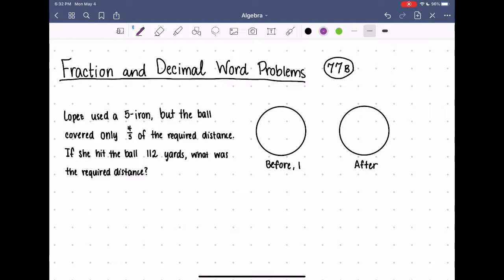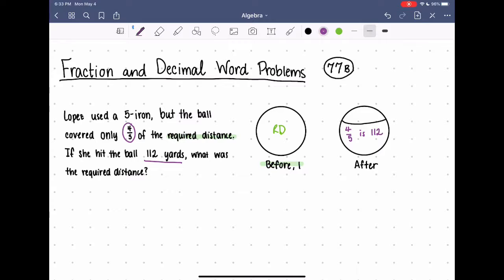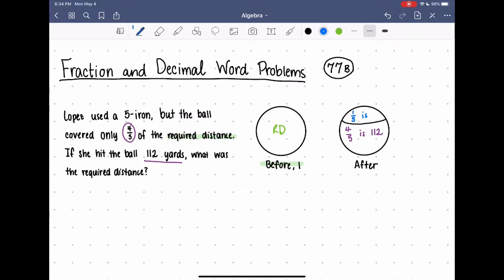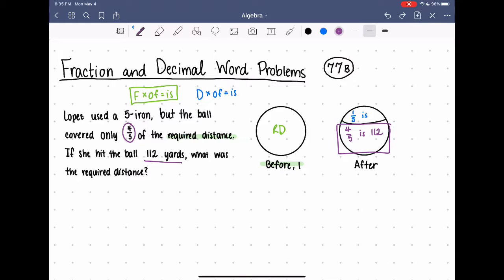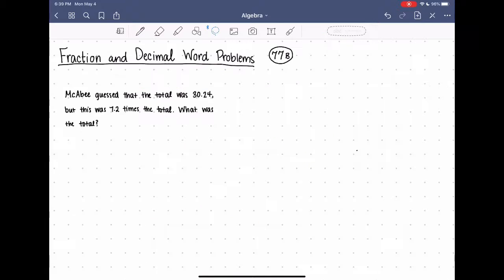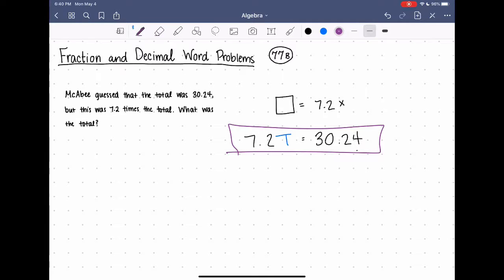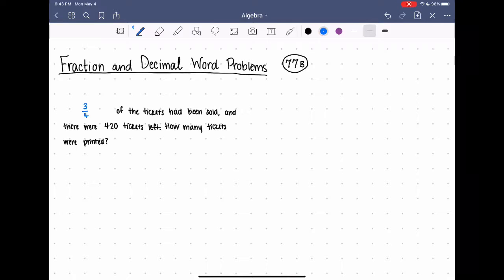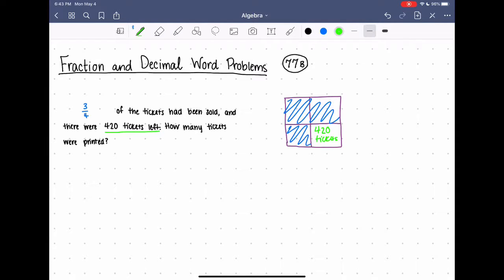Algebra I - Fraction & Decimal Word Problems (Saxon Lesson 77B)